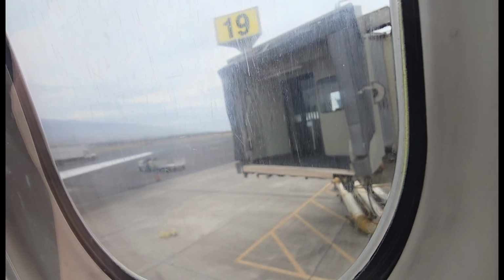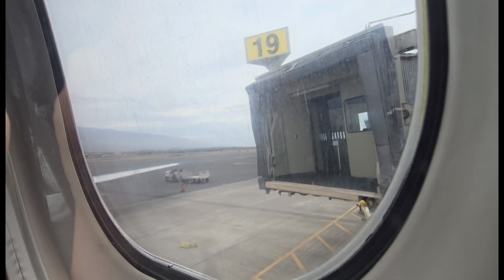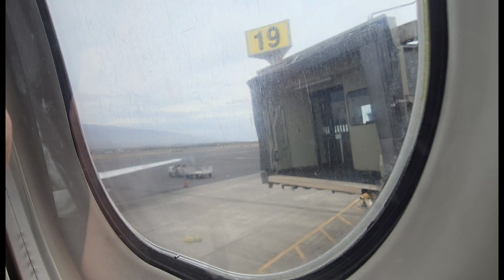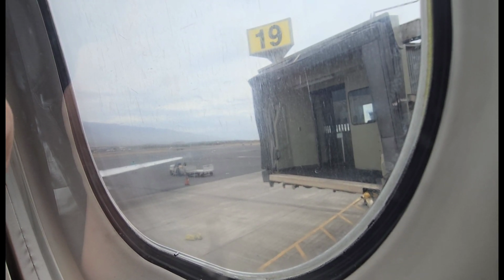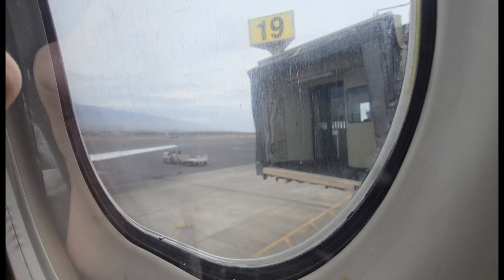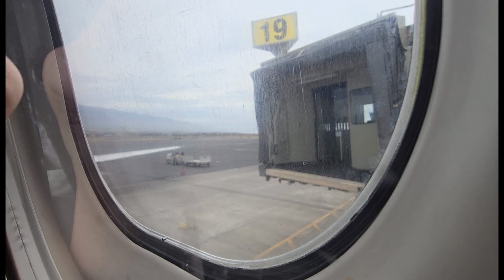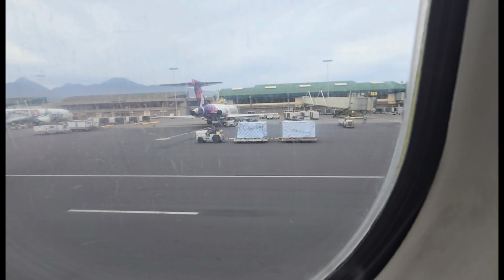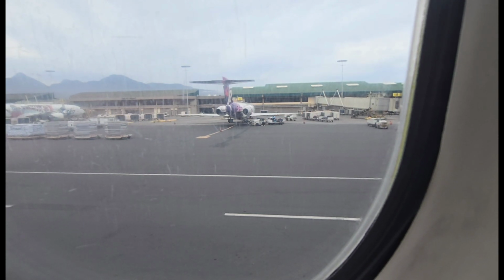Trip Report: OGG-LIH Hawaiian Boeing 717/HA349/N492HA